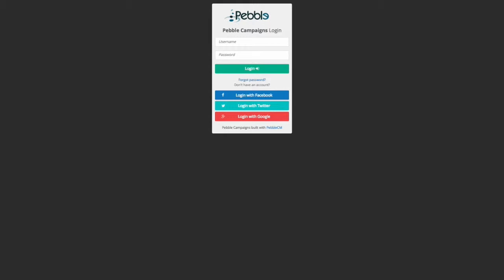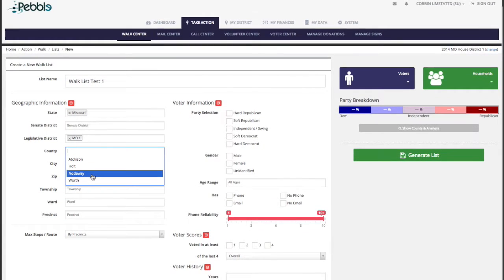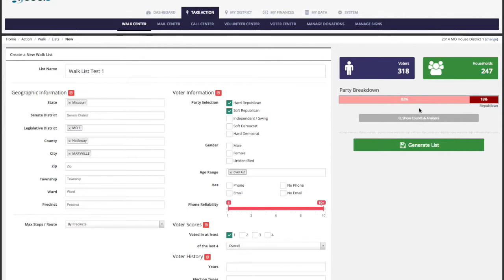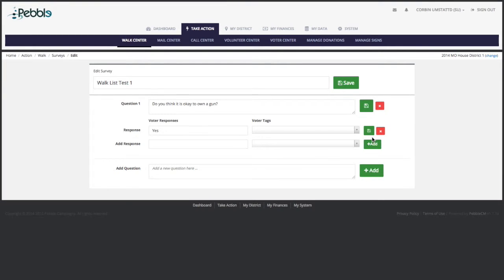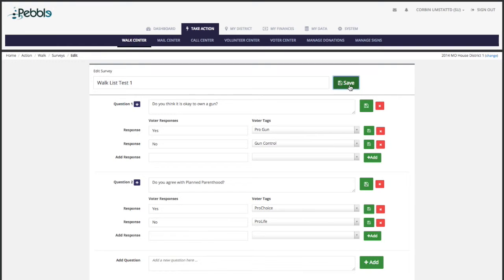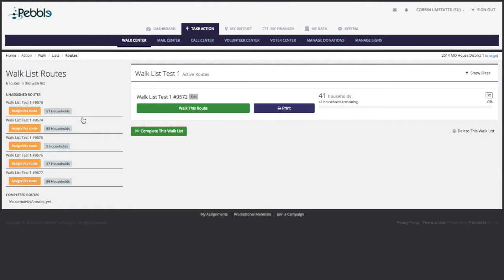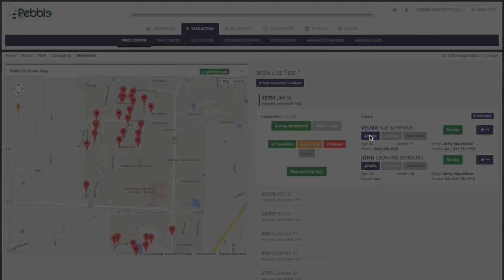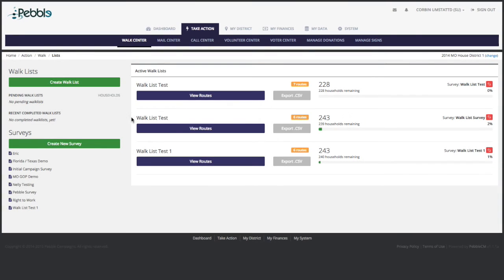Pebble Walk List Demo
This tutorial shows you how to create a walk list, create and attach a survey to that list, and assign a volunteer to walk the route.